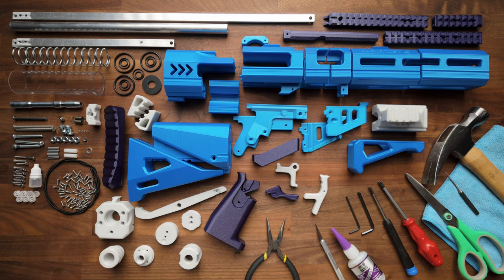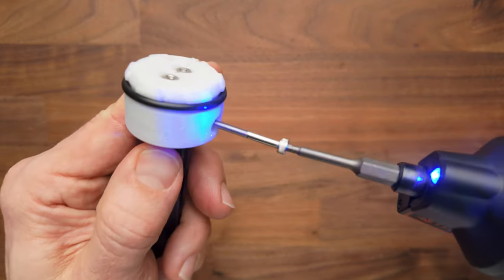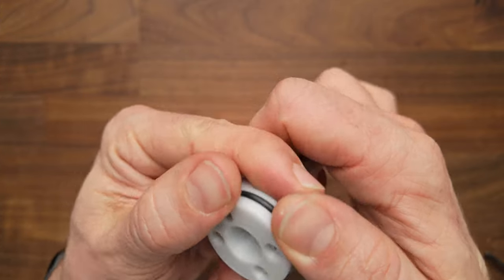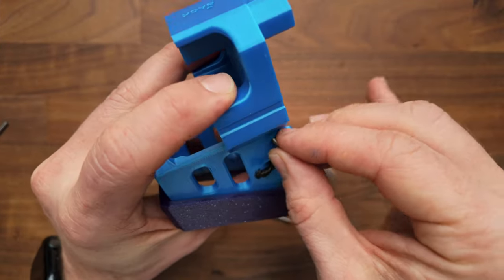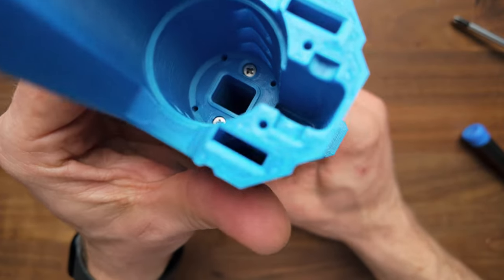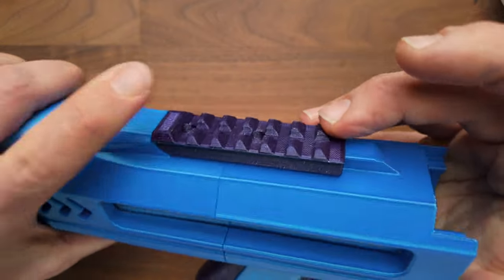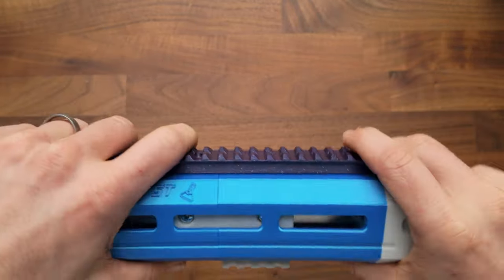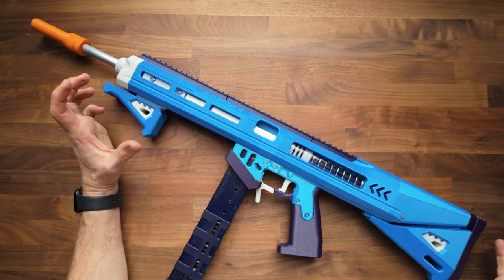Sillybutts Alchemist BUILD GUIDE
The Sillybutts Alchemist is a pump action short dart springer with a smooth bearing-assisted prime, tensioned bars, and many more great quality-of-life features. This is a condensed and improved version of Sillybutts' original build tutorial in our "crystal clear" style.

Have questions about a product? Need help modding your blaster? Shoot us an email!

Chapter Timecode:
0:00 Opening & Introduction
0:25 Tools & Supplies Required
1:04 3D Parts & Hardware Required
2:00 Assembling the Tensioning Body Bars
3:09 Assembling the Plunger
3:54 Assembling the Priming Block
6:07 Assembling the Ram
8:01 Installing the Prime Detent
8:33 Assembling the Magwell
10:56 Assembling the Front Muzzle & Installing the OPTIONAL barrel screw
11:58 Assembling the Grip & Trigger
12:50 Preparing the Sear
13:05 Assembling the Skeggox Stock
14:58 Installing the Grip & Trigger
16:40 Installing the Plunger Tube
17:58 Combining the Tensioning Body Bars & Front Muzzle
18:38 Assembling the Front Half
20:17 Tuning the Priming Block Bearings
21:19 Installing the Spring & Plunger
21:49 Final Assembly
22:43 Installing the Barrel
23:22 Installing the Foregrip
23:44 Installing the Silly SCAR
24:01 Test Firing & Closing Remarks

Out of Darts, run by Luke, is a one-stop hobby shop for all things nerf, foam-flinging, and blaster tag. We carry all the supplies, tools, and accessories to make your modding journey easier! We create original 3D-printed blasters and mod parts with almost 100 3D printers. Check out our site below for guides, build lists, and resources.

Edited by J Perry Heun, Out of Darts Media Producer